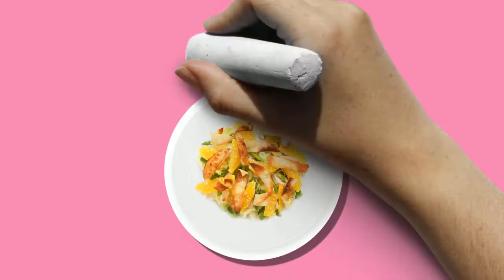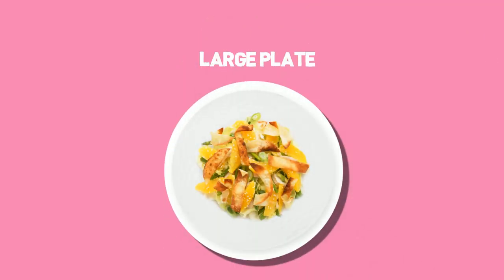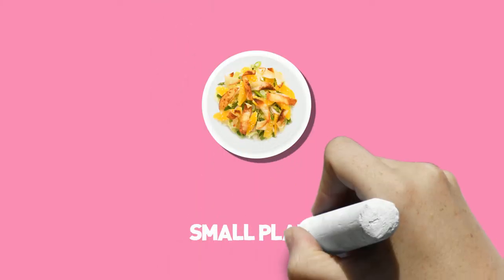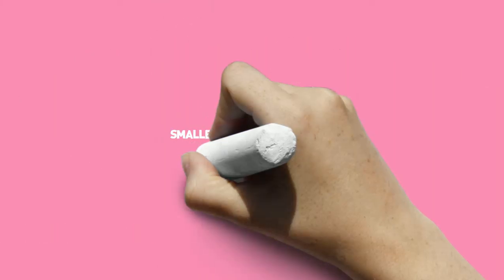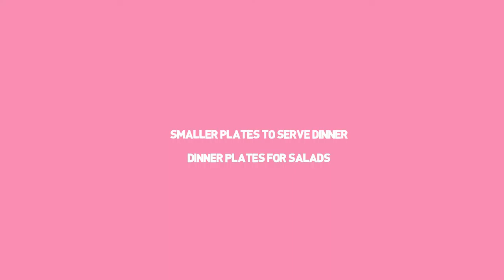Weight Loss Tip #53 Downsize Dinnerware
Do not let the size of your dinnerware play tricks on you!